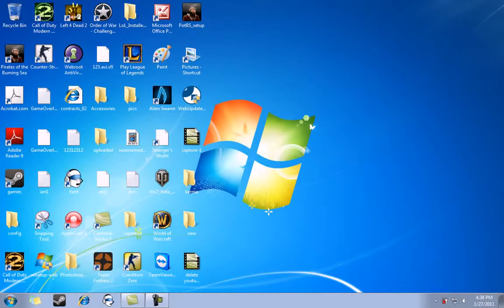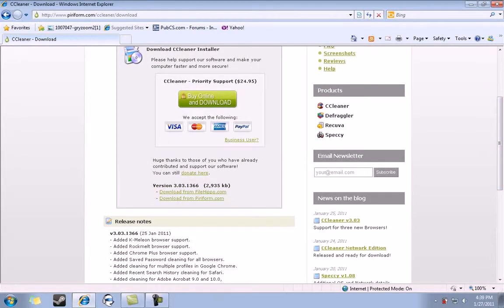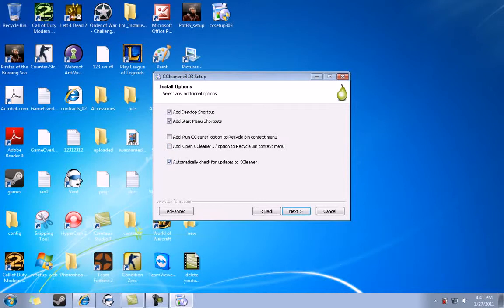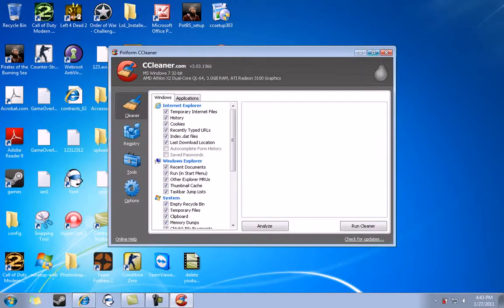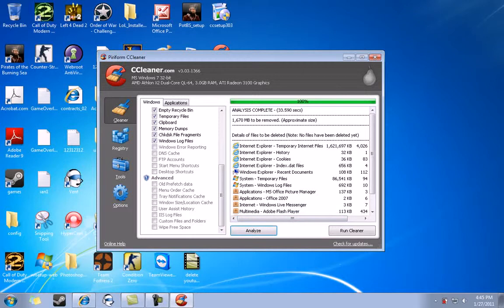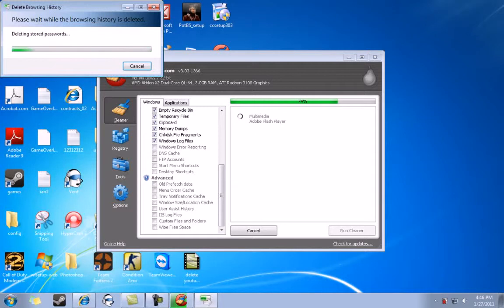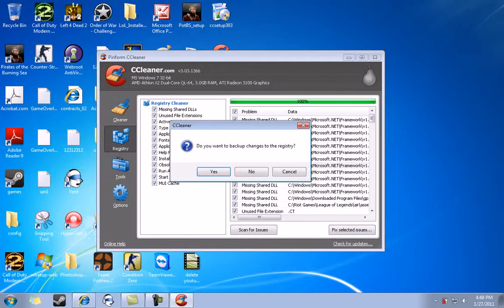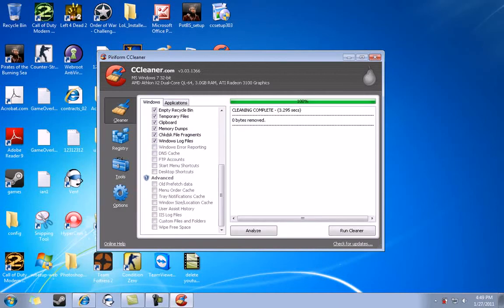How To Use Ccleaner